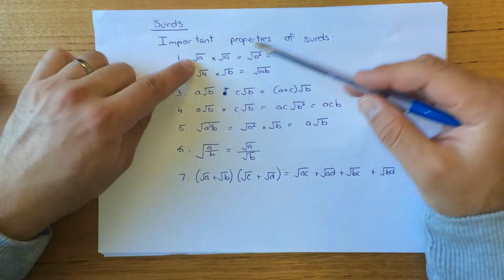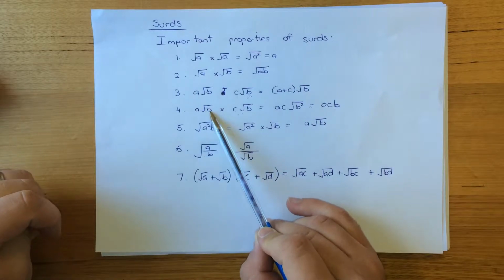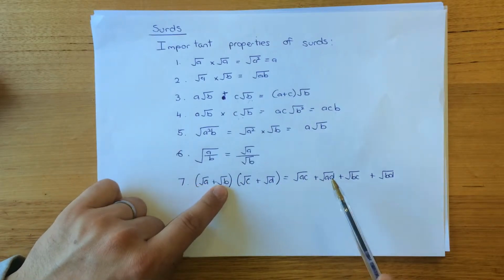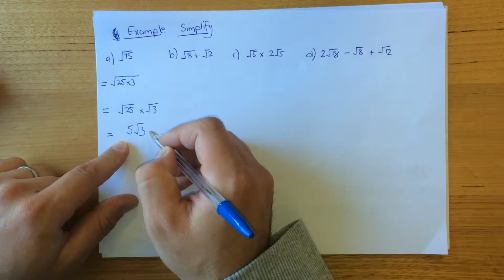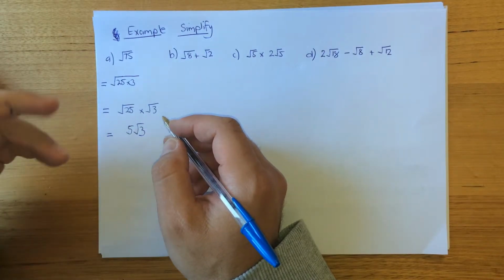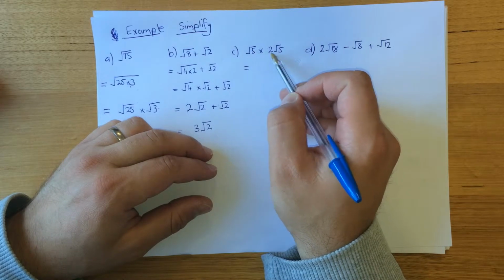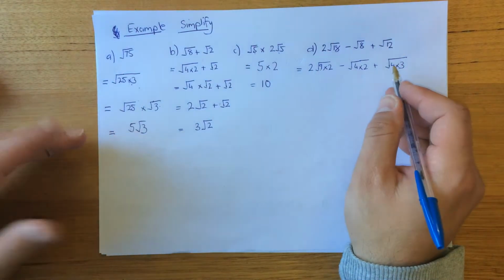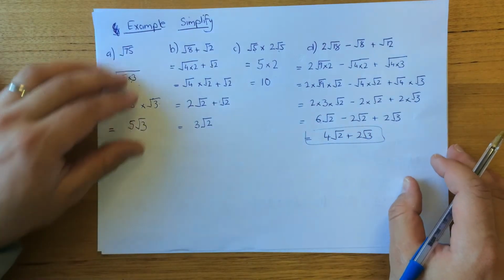Surds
Notes and examples on Surds.